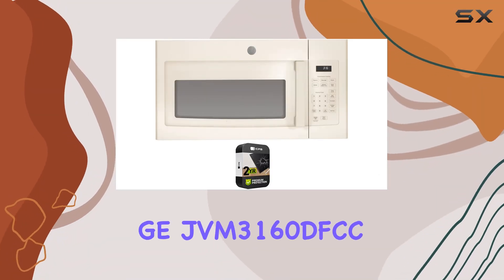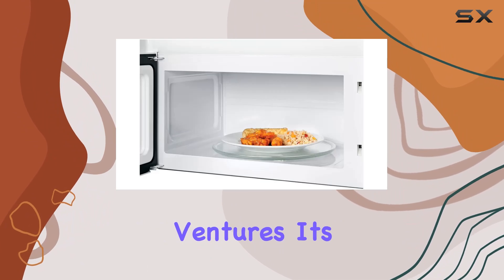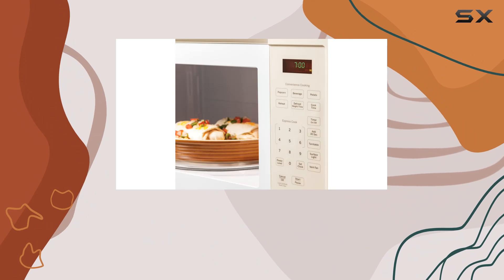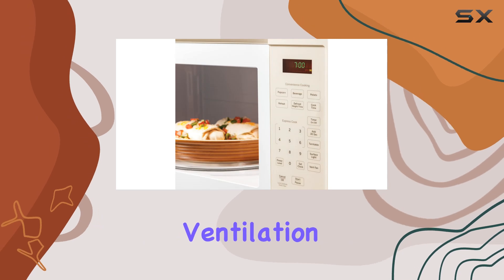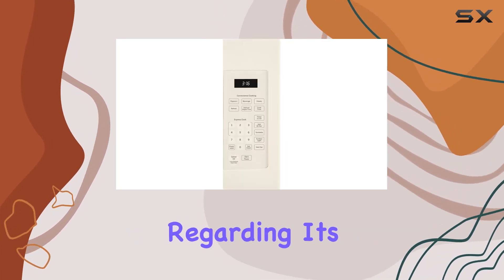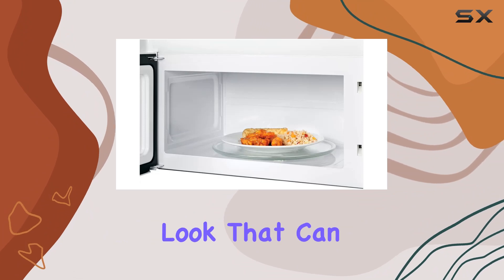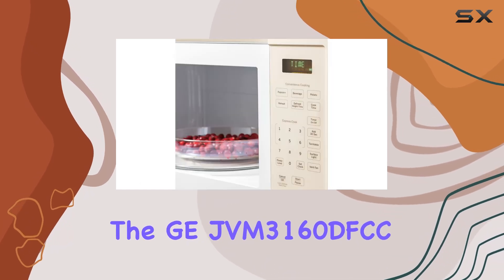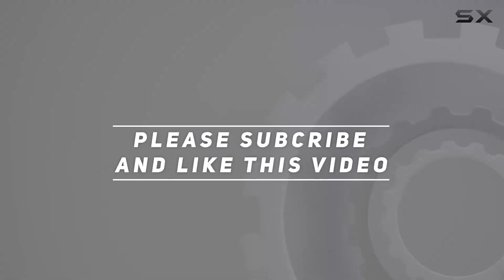GE JVM3160DFCC 1.6 Cu. Ft. Over-the-Range Microwave Oven Bisque – Best Features Explored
0:00 Intro
0:06 Review

Things that we mentioned in this video:
GE JVM3160DFCC 1.6 Cu. : B0BFG14LV6